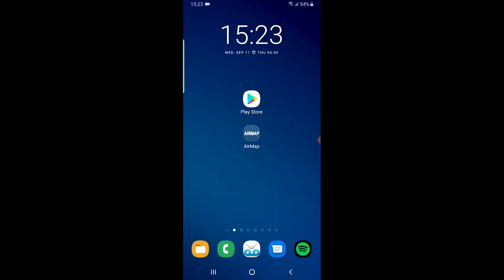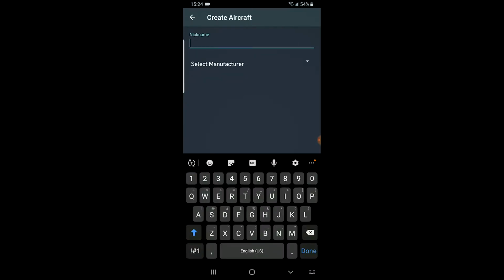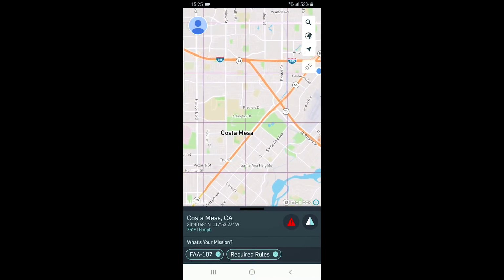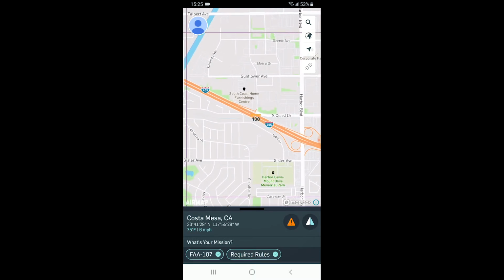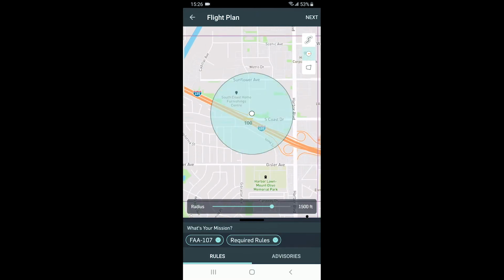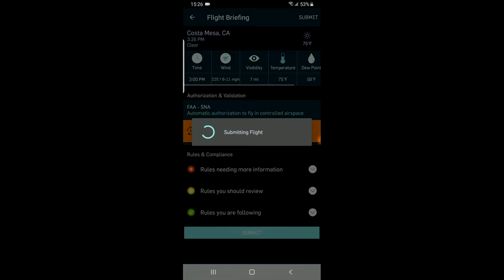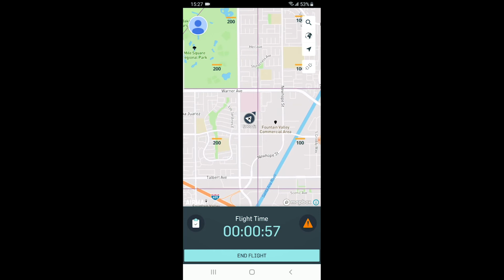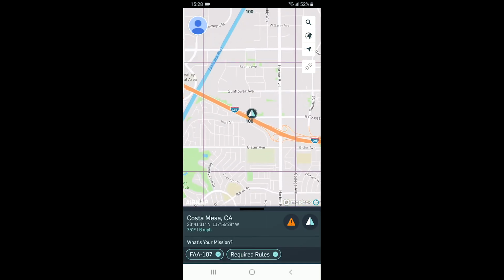How To Get FAA Authorization